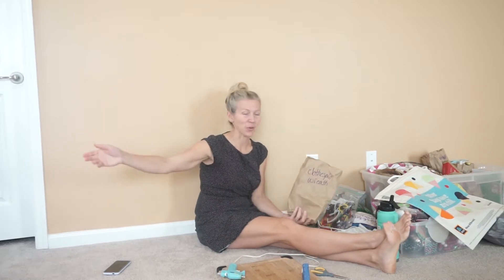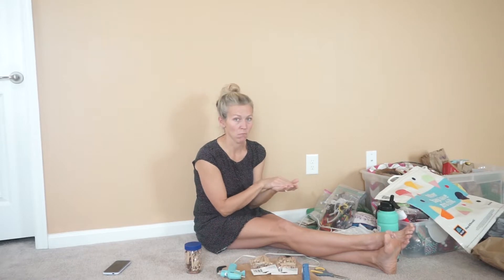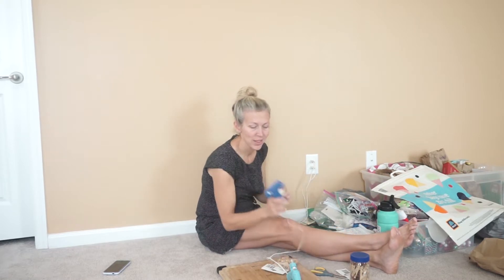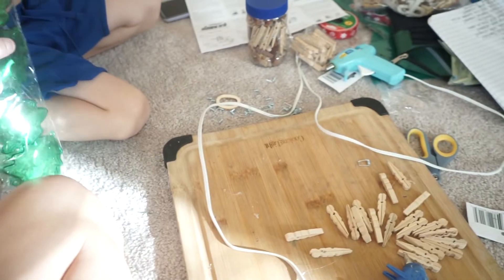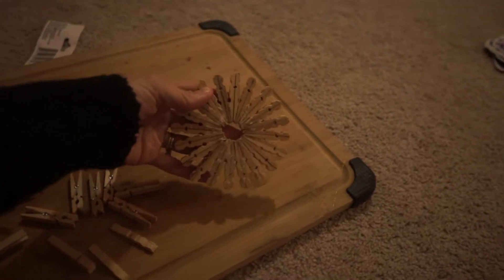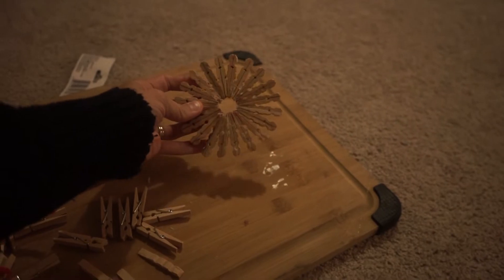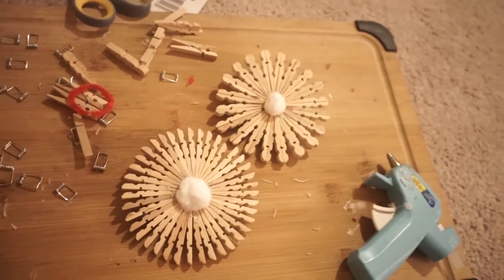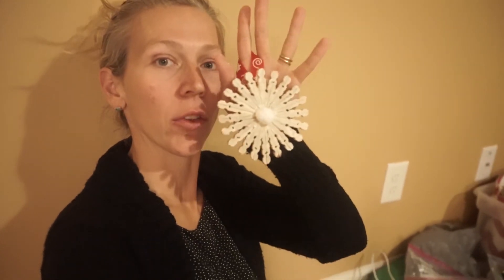Christmas Craft || Clothespin Snowflake Ornament